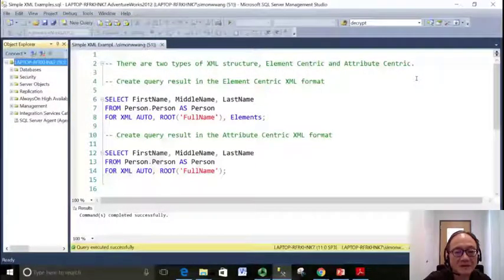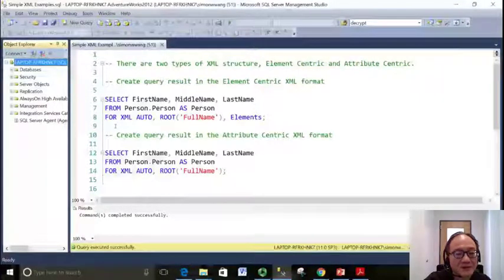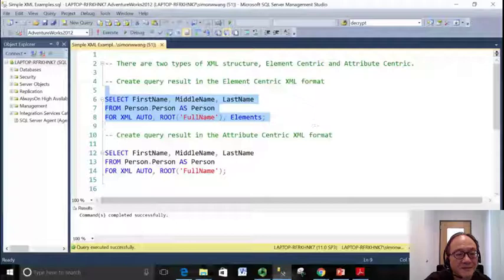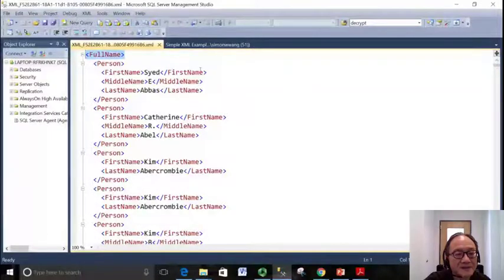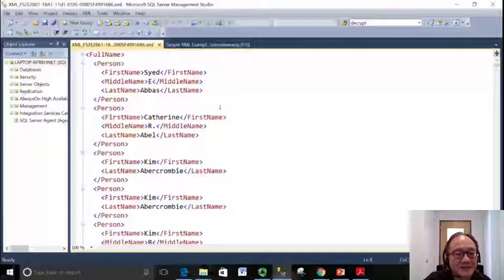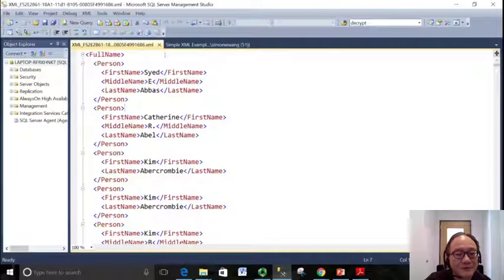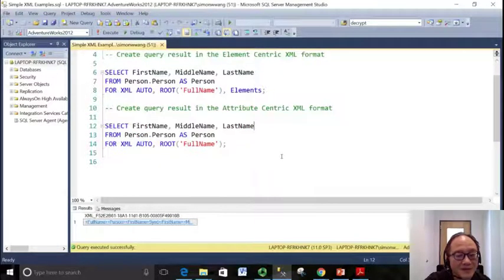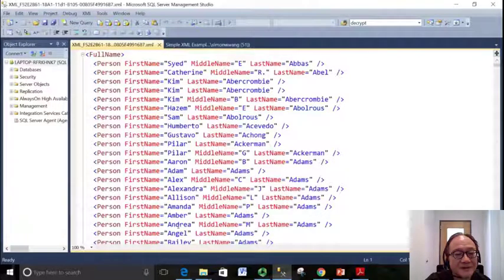XML Structure Types - Deprecated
XML Structure Types